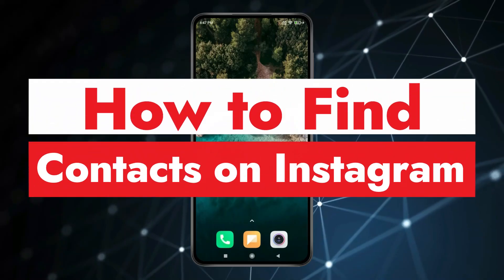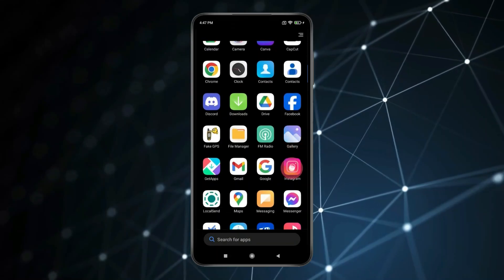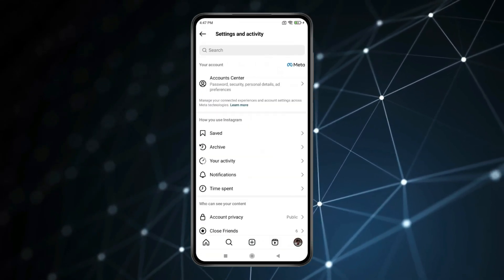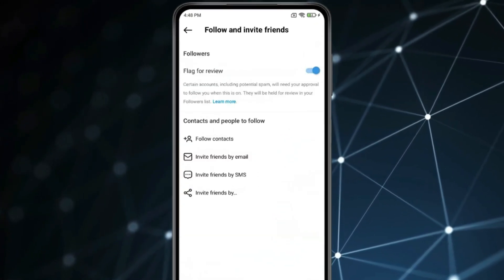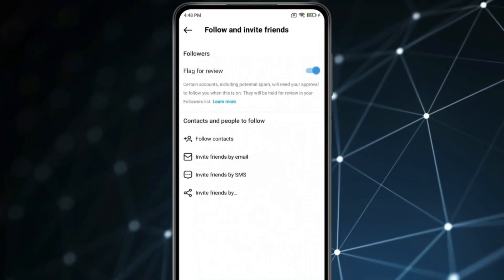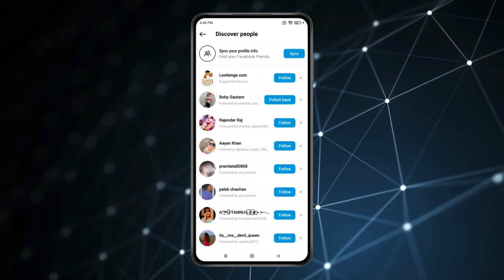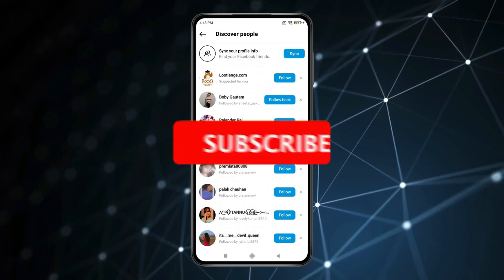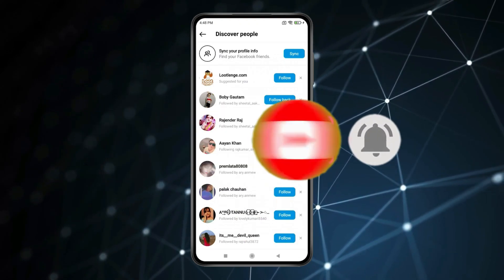How to Find Contacts on Instagram 2024 ✅ 👤 | See Your Contacts ID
HashTags
how to find your phone contacts on instagram 2024
If I sync contacts on Instagram will they know